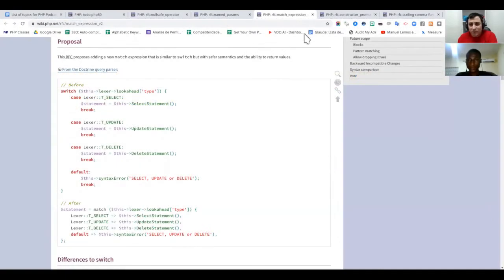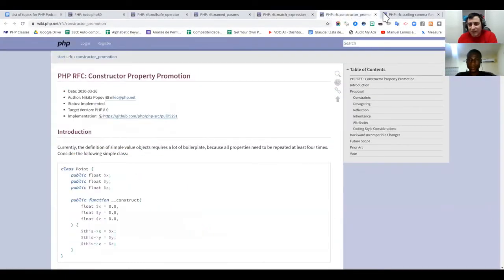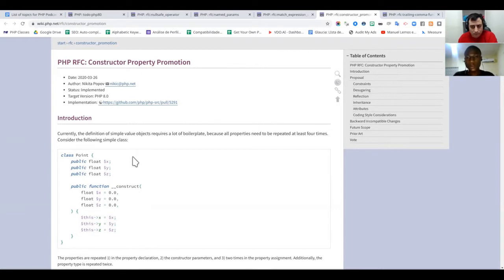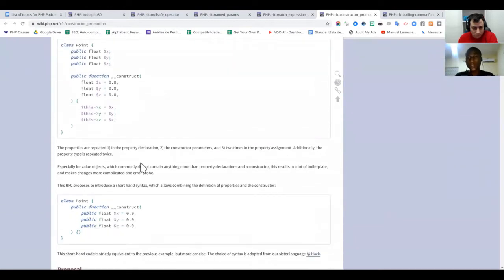PHP 8 Class Constructor Property Promotion: Lately in PHP Podcast Episode 88 Part 5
PHP 8.0 introduces the match() expression that allows PHP developers to implement a new way to define what code should be run depending on the value of an expression that should match. This is an evolution of the traditional switch/case blocks available in PHP since its initial versions.

Manuel Lemos and Samuel Adeshina comment specifically about the PHP 8 match() expression in the fourth part of this podcast episode.

Listen to the podcast, watch the video with manually edited subtitles in English, read the transcript to learn more about these exciting PHP 8 topics, and find where to buy the original PHP elePHPants shown in the podcast video.